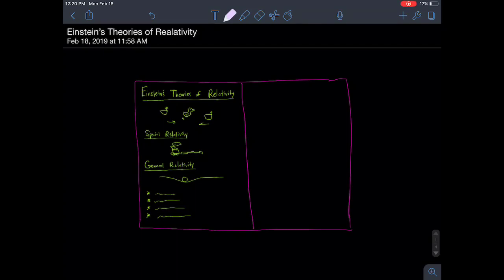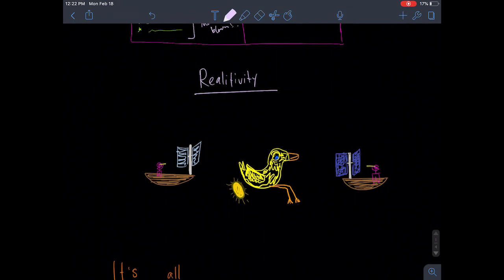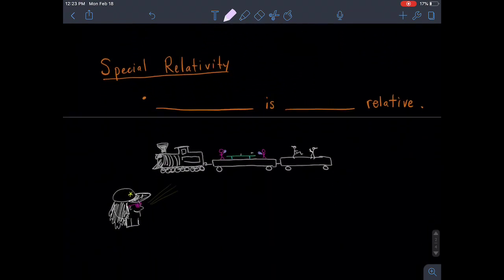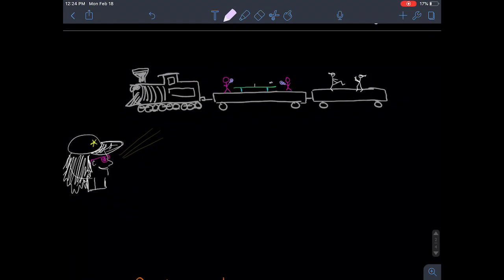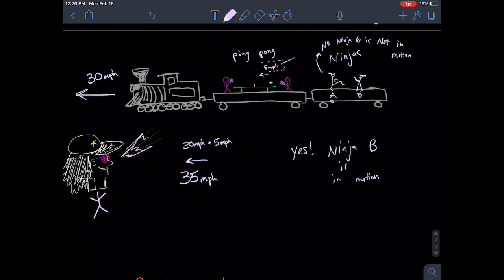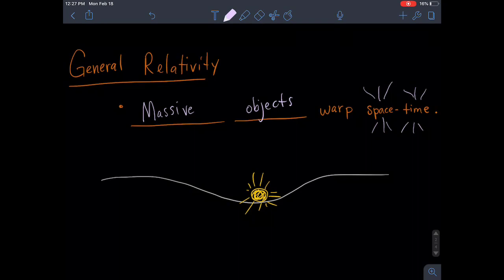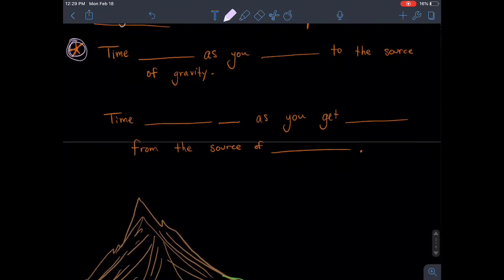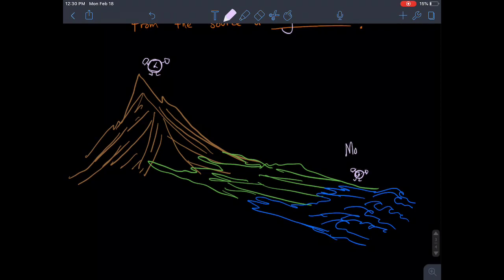Einstein's Theories of Relativity SciNB Videonotes